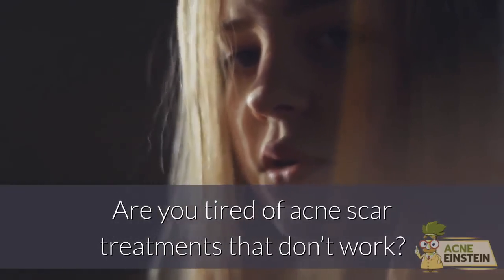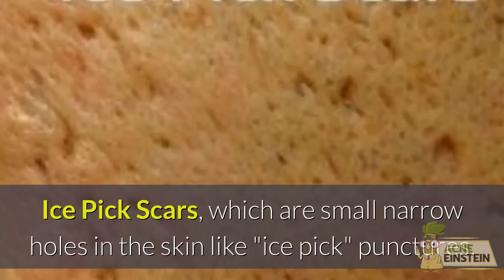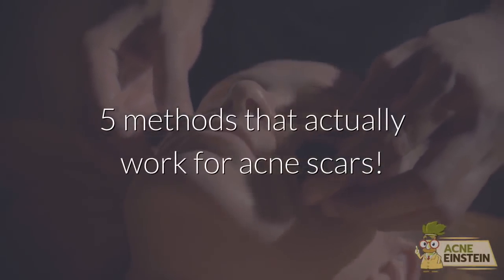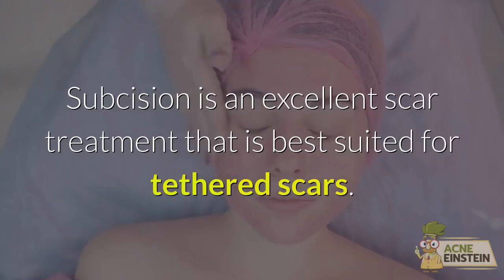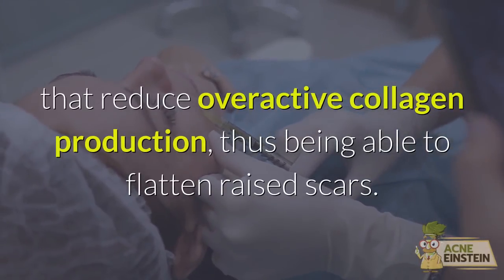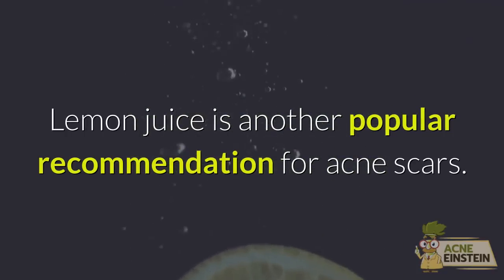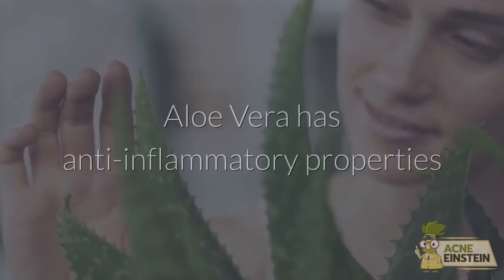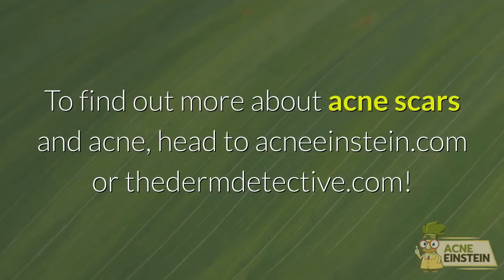How to get rid of your acne scars?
Are you tired of acne scar treatments that don’t work?I know I am.

Unfortunately, the Internet is full of misleading advice on acne scars. There is no all-in-one solution for acne scars, because it all depends on the type of scars you have.
Acne scars are caused by chronic inflammation during acne. The most severe types of acne (cystic & nodular) tend to leave behind the worst acne scars.
Let's have a look at the different scar types, they can be pitted, raised or hyperpigmentation

1) Atrophic Scars – pitted scars. These scars are usually caused by a loss of collagen following chronic inflammatory acne. Collagen is an important material that supports the overall structure of your skin.

 Ice Pick Scars: small narrow holes in the skin like "ice pick"
         punctures.
 Boxcar Scars: indentations with borders, like a fingernail
         pressed into the skin.
 Rolling Scars: depressions with no borders, like waves or
         ripples.
 Tethered Scars: fibrous bands underneath the scar that pull
         down on it.

2) Raised Scars.
If your body produces too much collagen, acne scars can end up elevated. Raised scars are thick, lumpy, and may feel itchy.
These scars include:
 Hypertrophic Scars: raised, red, bumpy, may recede on its own.
 Keloids: raised, red to purple, itchy, tends to grow larger over
         time.

3) Hyperpigmentation.
Dark spots are another side effect of acne and often goes away on its own. Also known as post-inflammatory hyperpigmentation (PIH), these dark spots are caused by excess melanin.

5 methods that work for acne scars

1)TCA CROSS.
For ice pick scars (especially deep ones), the best treatment is TCA CROSS. This is done by a dermatologist, who apply a high concentration of TCA to the base of your ice pick scar.
The chemical solution burns away scar tissue and triggers collagen growth to rebuild healthy skin.

2)Microneedling.
For pitted scars like boxcar and rolling scars, microneedling is a safe and effective option that can be done at home or by a professional. The idea is to stimulate collagen remodeling by creating micro wounds in your skin.
The tool of choice can be a derma roller with dozens of tiny needles, a derma stamp (for areas that are harder to reach), or a professional derma pen (electric powered).

3)Subcision.
Subcision is an excellent scar treatment that is best suited for tethered scars. Your dermatologist will inserts a special needle beneath your skin to manually break the fibrotic strands. This releases the tension holding the scar down and allows the skin to heal normally.

4)Silicone Gels and Sheets.
For raised scars such as hypertrophic scars and keloids. They are easy to apply, dry quickly, and effective at minimizing scars. All you need to do is apply the silicone gel or sheet onto your scar at least twice a day.

5)Corticosteroid Injections.
For more severe scars, keloids and major hypertrophic scars, you may want to consider corticosteroid injections. Your dermatologist will inject a solution of triamcinolone (the corticosteroid). Researchers believe corticosteroids have strong anti-inflammatory properties that reduce overactive collagen production, thus being able to flatten raised scars.

5 Things to Avoid for Acne Scars
As a rule of thumb for any scar treatment, you should ask yourself,
“Does this treatment influence collagen in some way?”

For atrophic scars, you want to stimulate collagen production to fill in scar cavities. For raised scars, you want to reduce collagen levels to flatten scar tissue.

1)Baking soda.
Baking soda is basic (pH of 8.3) and raises the overall pH of your skin. This neutralizes the acid mantle and makes it easier for bacteria and fungi to survive, which can lead to acne breakouts and fungal infections. For some people, baking soda also triggers skin reactions such as rashes, redness, and burning. In short, there’s no reason to use baking soda on your skin, let alone for acne scars.

2)Lemon juice.
Lemon juice is another popular recommendation for acne scars. The claim is that lemon improves scars using alpha hydroxy acids like citric acid and skin brighteners like ascorbic acid (vitamin C) and niacin.
However, the concentration of these ingredients tends to be very low in lemons. Research does show that vitamin C can help with hyperpigmentation and even collagen production. But you’ll need to use vitamin C serums with higher concentrations of ascorbic acid (5-15%) to obtain these benefits.

Lemon is also very acidic and lowers your overall skin pH, which may cause skin irritation, hyperpigmentation, and increased sun sensitivity.

3)Tea Tree Oil
4)Aloe Vera
5)Coconut Oil